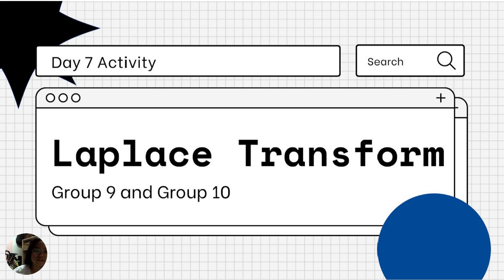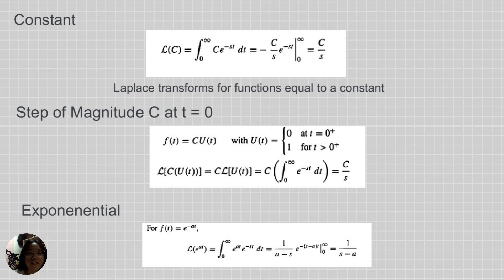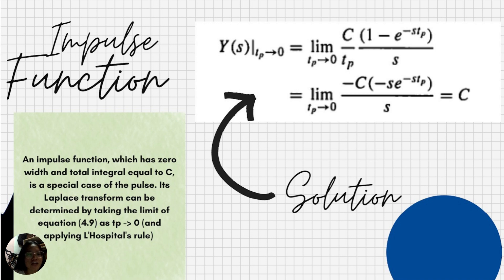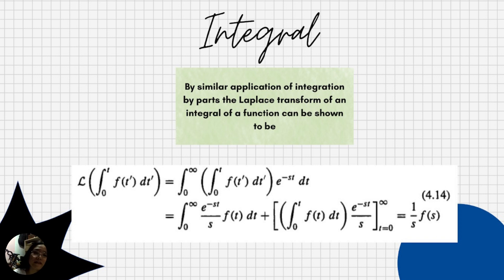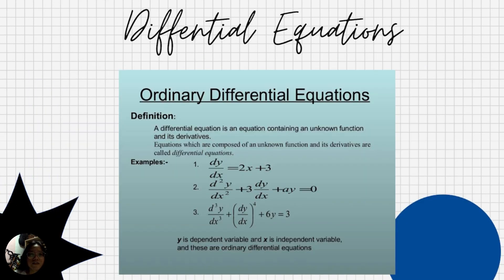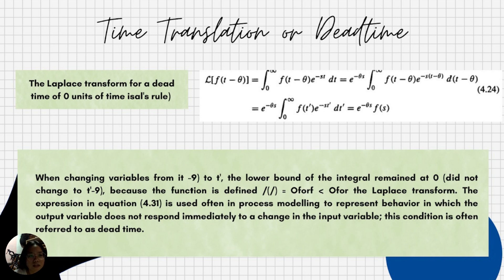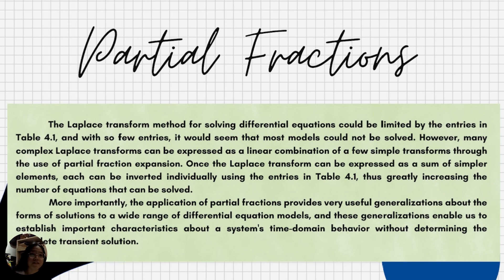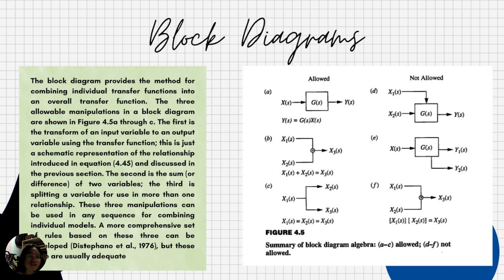SAMILLANO GROUP9 DAY7